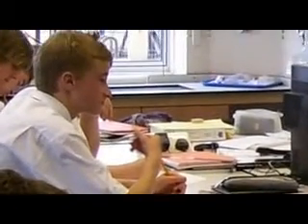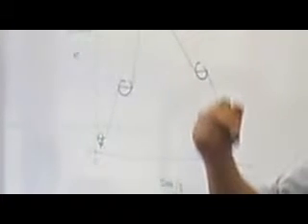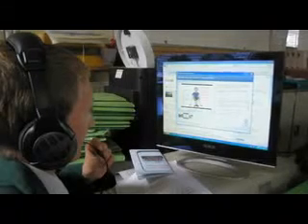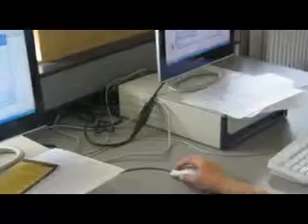science teacher using tech